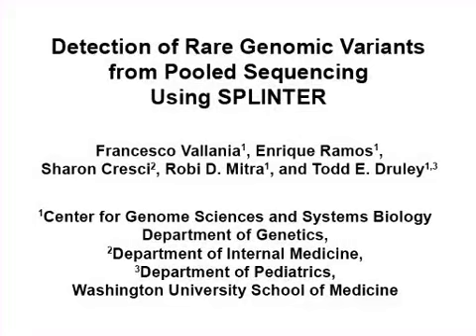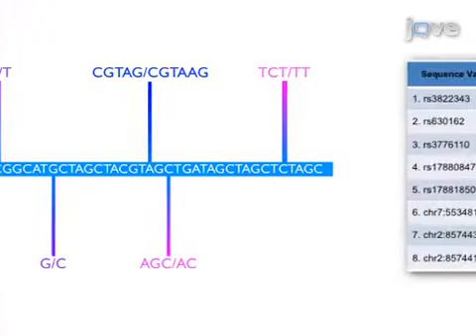Detection: Rare Genomic Variants From Pooled Sequencing By SPLINTER l Protocol Preview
Detection of Rare Genomic Variants from Pooled Sequencing Using SPLINTER -  a 2 minute Preview of the Experimental Protocol

Francesco Vallania, Enrique Ramos, Sharon Cresci, Robi D. Mitra, Todd E. Druley
Washington University School of Medicine, Center for Genome Sciences and Systems Biology, Department of Genetics; Washington University School of Medicine, Department of Internal Medicine; Washington University School of Medicine, Department of Pediatrics;

Pooled DNA sequencing is a fast and cost-effective strategy to detect rare variants associated with complex phenotypes in large cohorts. Here we describe the computational analysis of pooled, next-generation sequencing of 32 cancer-related genes using the SPLINTER software package. This method is scalable, and applicable to any phenotype of interest.